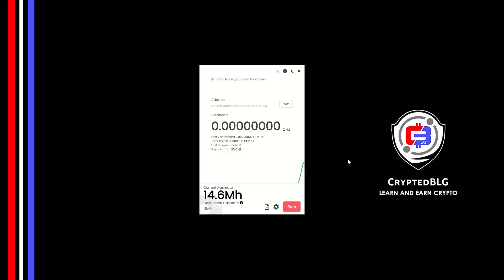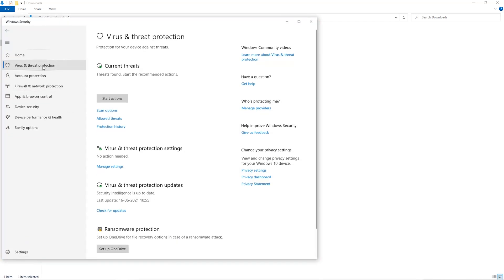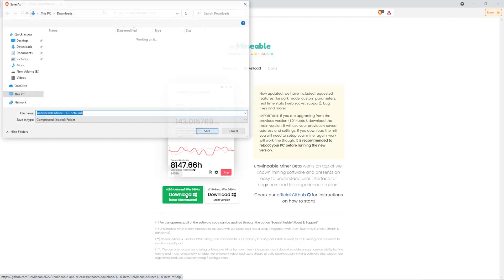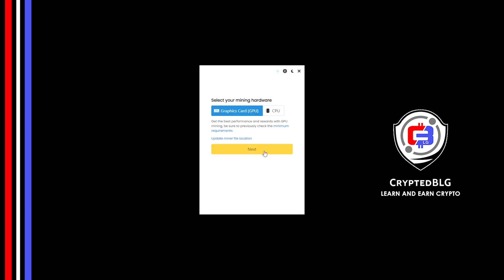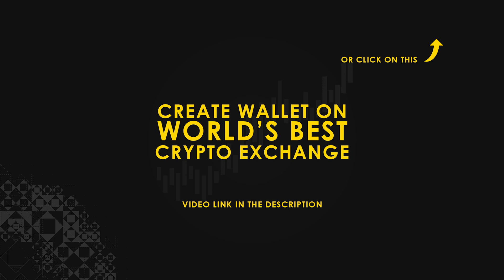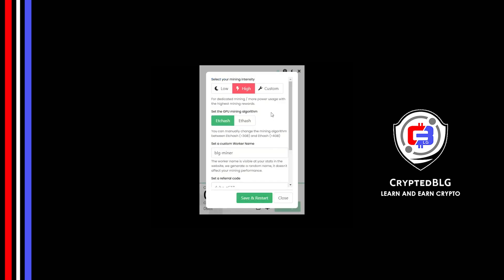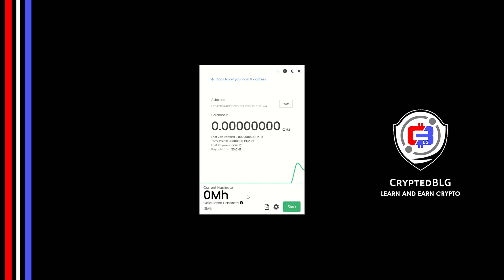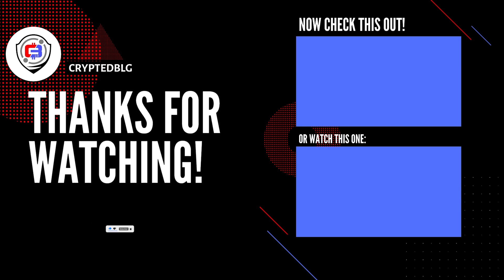Easily Mine Chiliz On Any Computer or Laptop | How To Mine Chz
In this video, we show you how to easily mine Chiliz on any computer or laptop (Windows) using the Mining software (which is free, minus the 1% fee of mining profits which can be reduced to 0.75% by using the referral code given below).
By following the steps, you can start CHZ within 3 minutes.

BTC - 3Nr4qwBvsvpyEjQuVgn7JKZGyAGsARN6kg
ETH - 0x7e3666BEf51156CFEd74179a5131eb28a8742696
MATIC - 0x545fb44bb6ef63933fbe9c9f9c1214db7b97a5d7
ZEC - t1ctRUzNmdBABope5xKZYkGoPHTpxPdnGr5
0x - 0x4ad7C57dAacadA07529C37D27Ce3C7e6c41D1B1A
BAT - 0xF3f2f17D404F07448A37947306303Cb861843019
DOGE - DHcQ5RRGSKR8AVHUqxQ8JQKtbjnyYb96DQ

Timestamps
0:00 Intro
0:19 Create New Folder
0:27 Windows Security Settings
0:52 Download Miner
1:14 Extract Miner
1:22 Select Mining Hardware
1:42 Select Coin & Enter Your Wallet Address
1:52 Referral code
2:03 You're Mining CHZ!
2:09 Settings
2:14 Mining Intensity
2:18 Mining Algorithm
2:32 Other Settings
2:49 Web Dashboard
3:12 Outro

Tags & Hashtags
how to mine Chiliz 2021, how to mine Chiliz in 3 minutes, this beginner friendly mining tutorial, the best way to mine Chiliz for beginners, easily mine Chiliz on any computer, mine Chiliz on windows, mine Chiliz at home, easy way to earn passive income, how to mine your first Chiliz